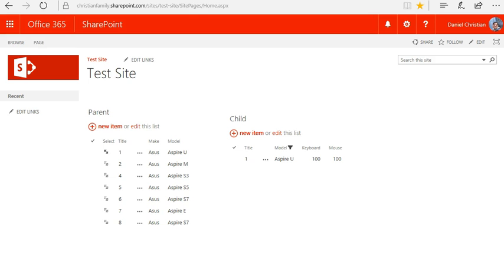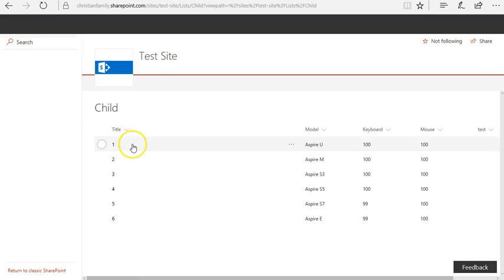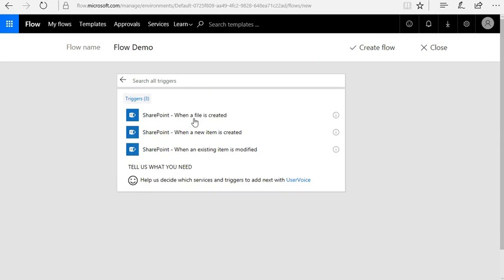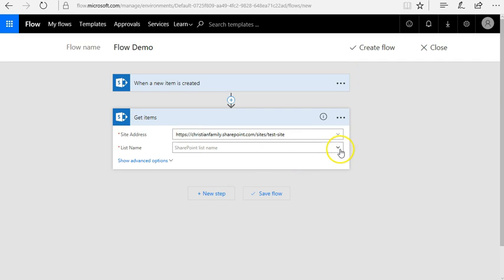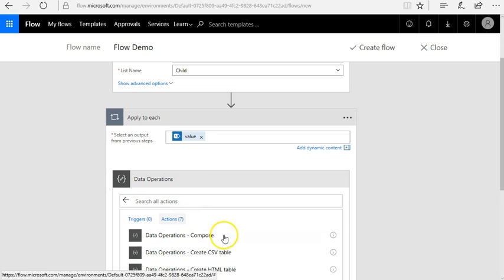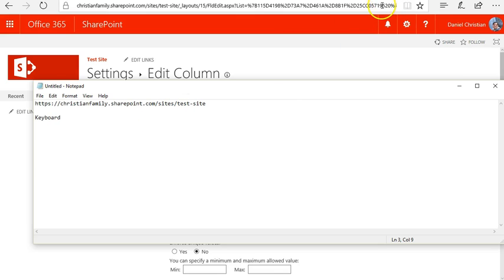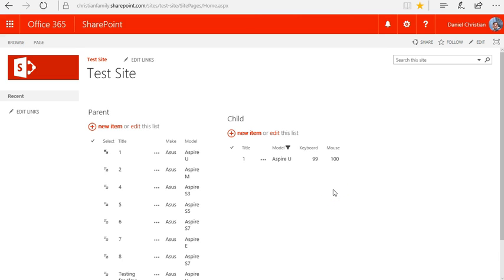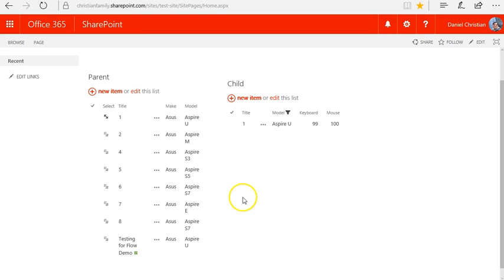Update a secondary SharePoint list using Flow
In this video we are going to walk through the process of building a custom Flow using SharePoint list.  When a new item in the primary list is created the Flow will make updates to a secondary list items as well . Both the lists have a similar column which is used to build relationships.